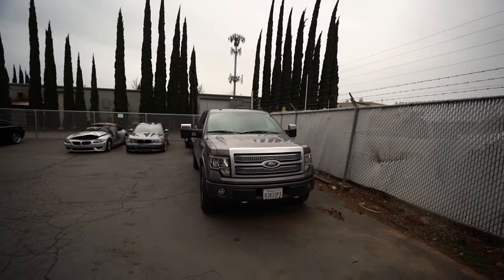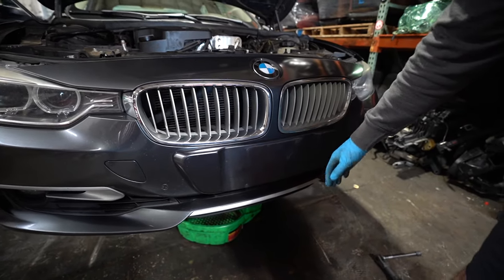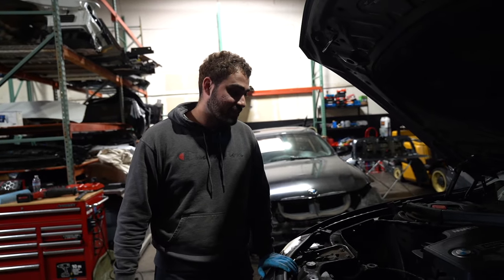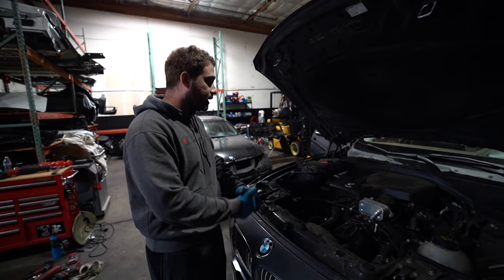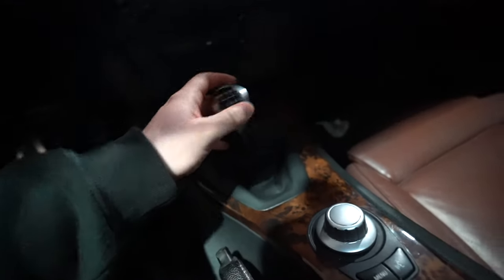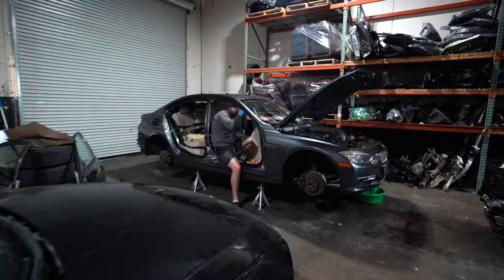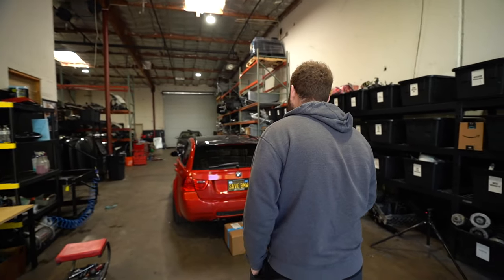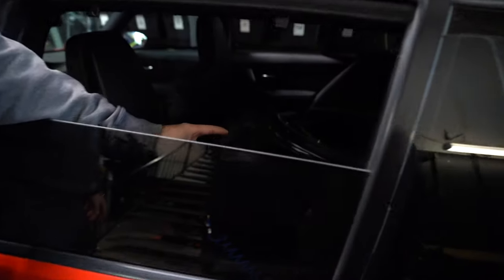BIDDING ON A "MCLAREN 570S" MY AUDI R8 REPLACEMENT??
Today at the shop we pick up a new parts car and we also bid on my new dream car! A McLaren 570s! Watch the video to find out what happens!

KiesMotorsports NOUR5
BurgerTuning
FCP EURO
AzaAutoWheel
Suvneer
SSR Performance

MCLAREN 570S
MCLAREN 720S
AUDI R8
BMW F30
NADI AUTO PARTS